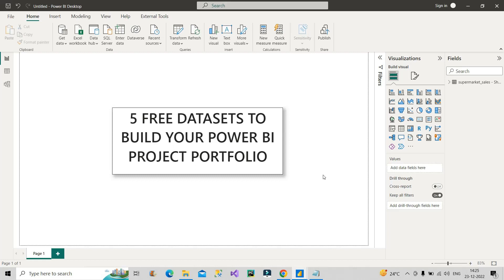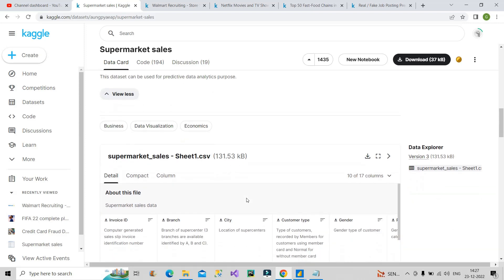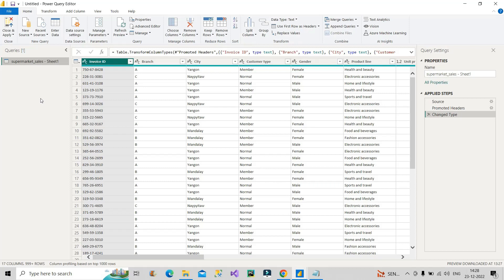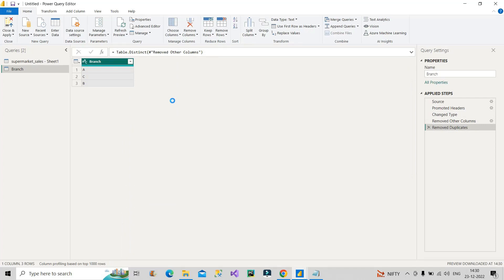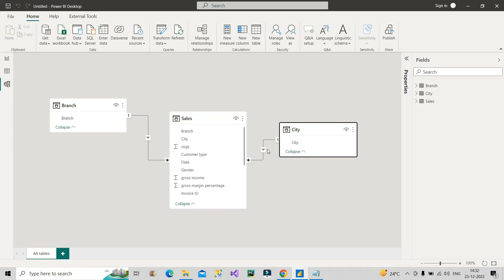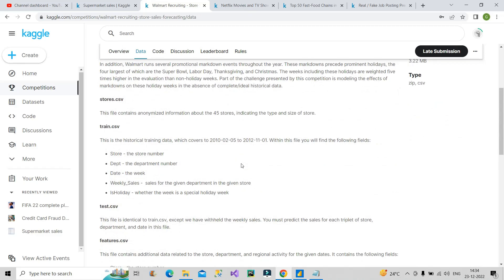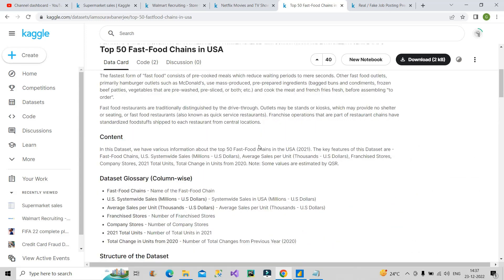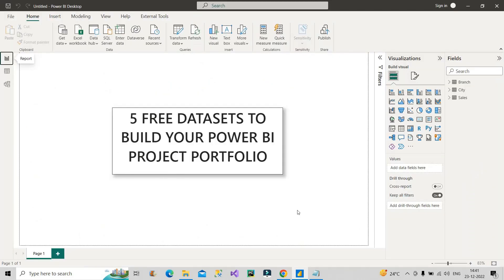Build 5 Projects to land a job in Power BI ??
📌 1. Netflix Movies and TV Shows.

📌 2. Supermarket Sales.

📌 3. Real / Fake Job Posting Prediction.

📌 4. Walmart Store Sales Forecasting.

📌 5. Top 50 Fast-Food Chains in USA.